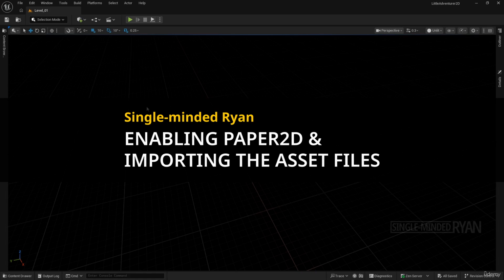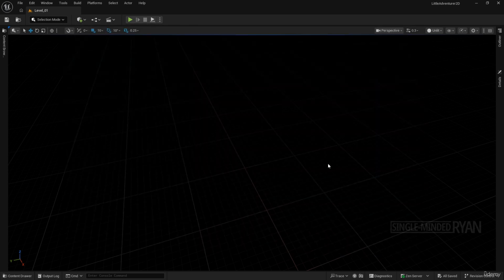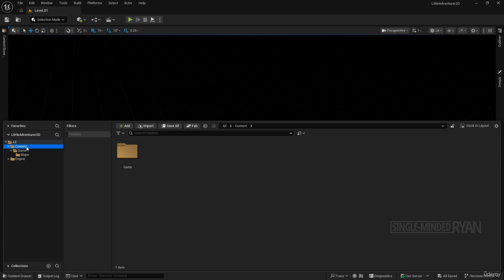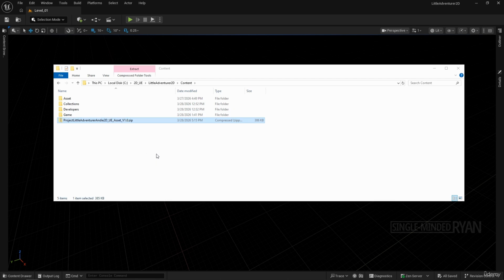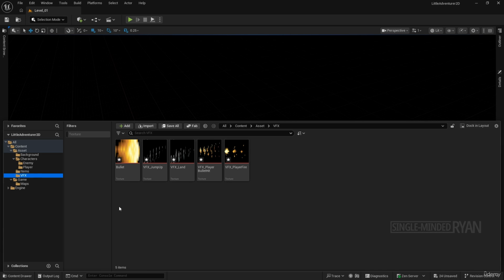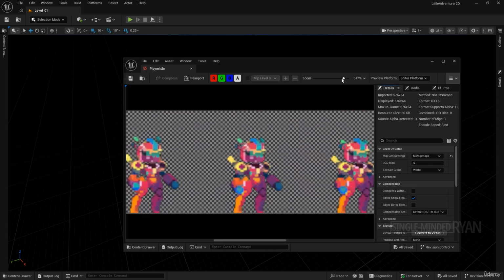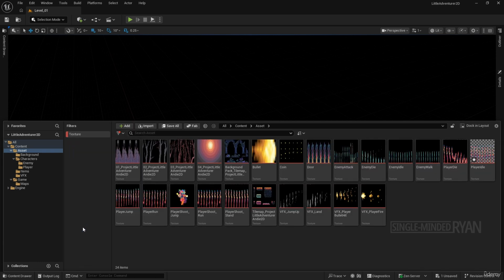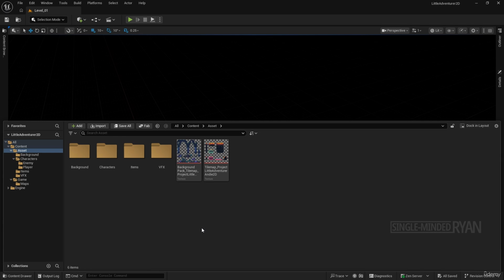5 Enabling Paper2D and Importing the asset files